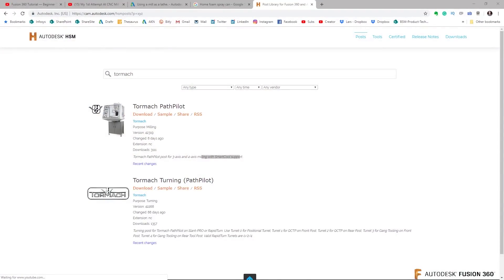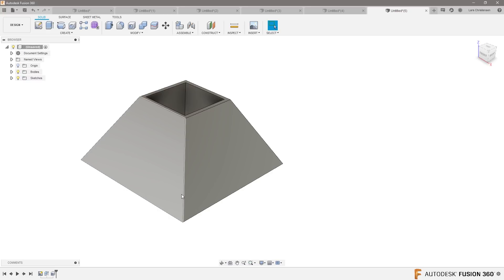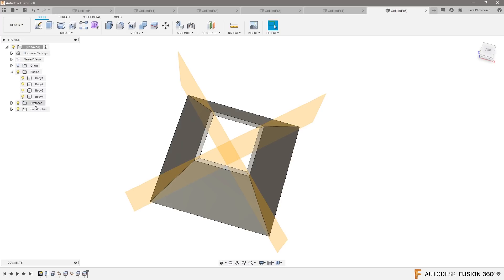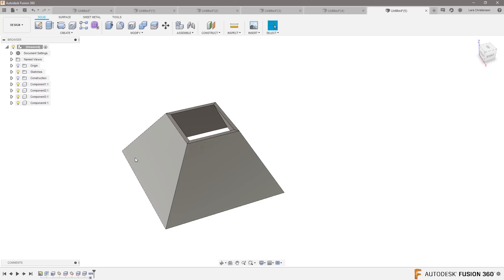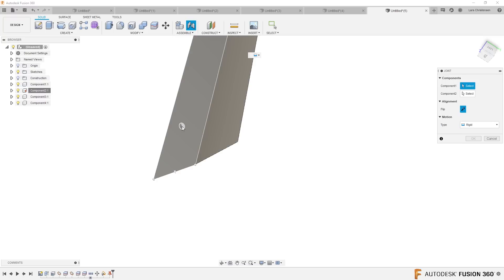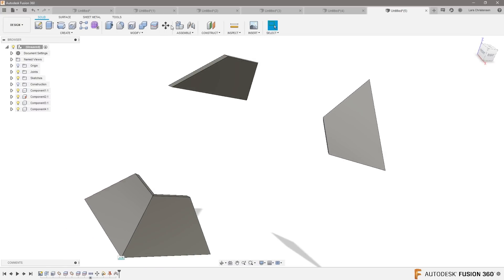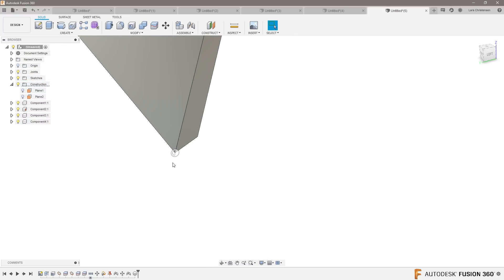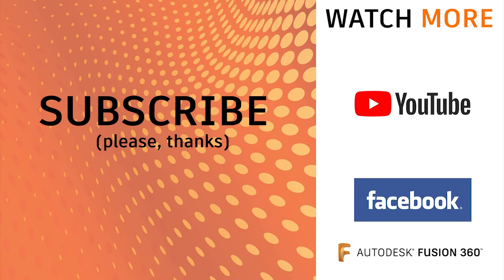Fusion 360 — Align Edges and Faces on a Pyramid — Ask LarsLive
Align Edges and Faces on a Pyramid is a snippet of Sunday's Ask LarsLive.